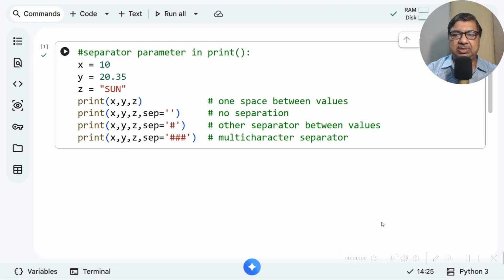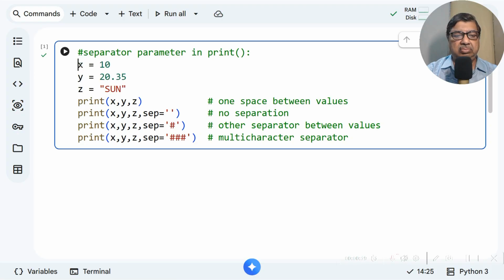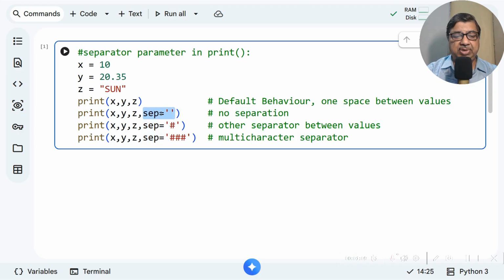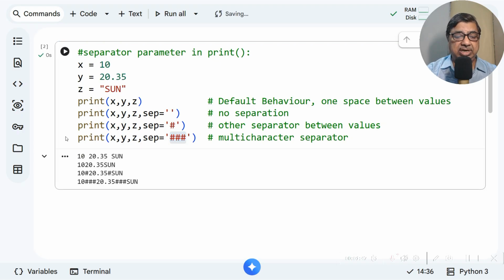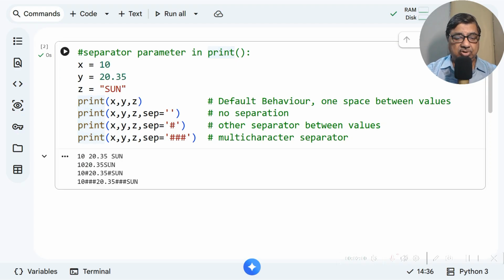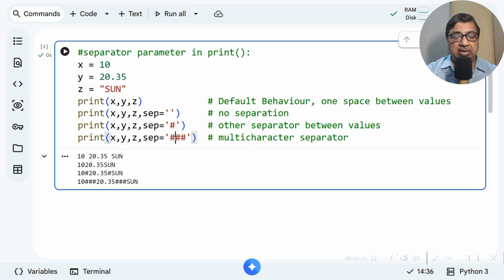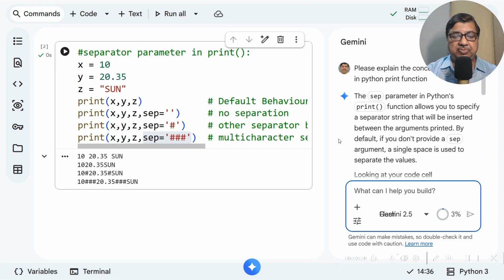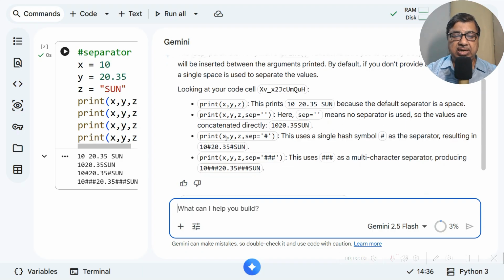Python Print `sep` Parameter Explained | Customize Separators in `print()`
In this video, we learn about the **`sep` (separator) parameter** of Python's `print()` function.

When multiple values are passed to `print()` using commas, Python automatically places a **space** between them. With the `sep` parameter, we can change this default behavior.

We understand how to:

* Use the default separator
* Print values without any separator
* Use a single-character separator
* Use a multi-character string as a separator
* Understand the position of `sep` in the `print()` function
* Customize how multiple values are displayed

The `sep` parameter is a simple but useful feature for controlling Python output formatting.